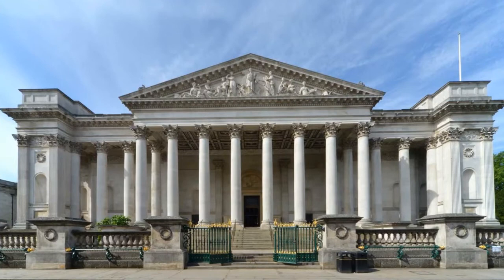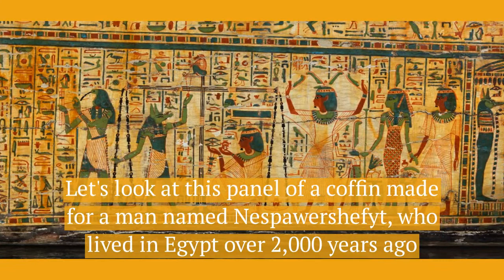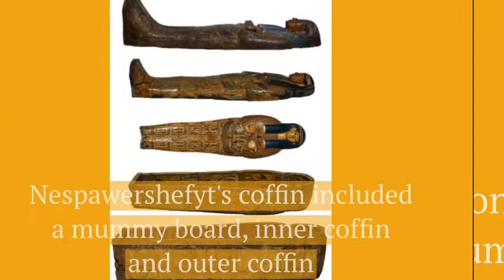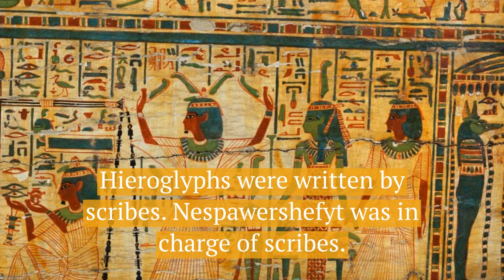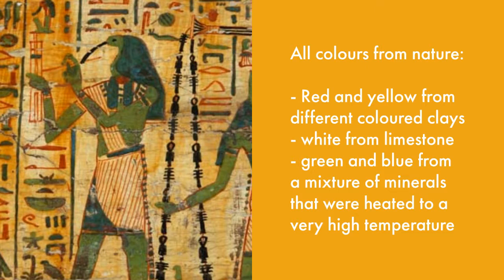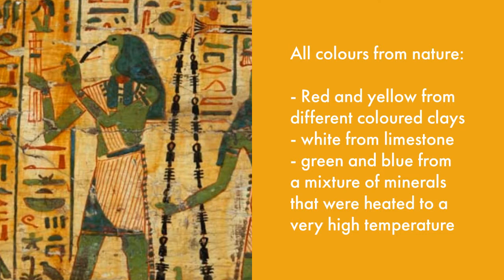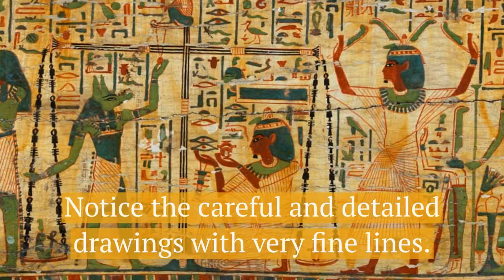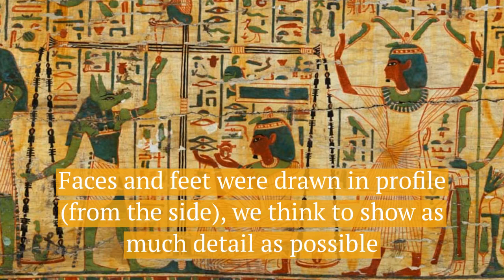Ancient Egyptian Painting by the Fitzwilliam Museum